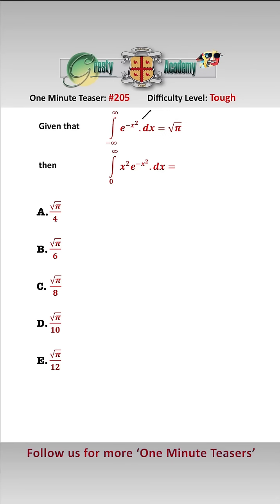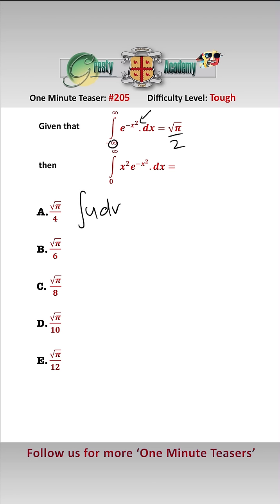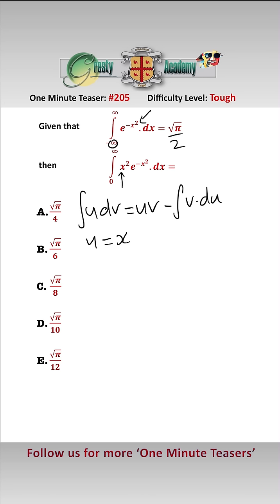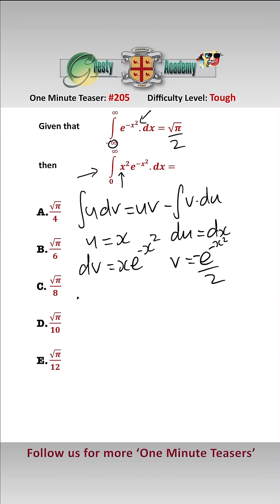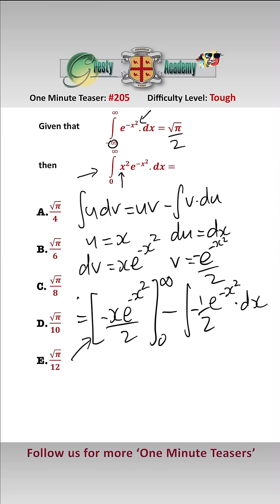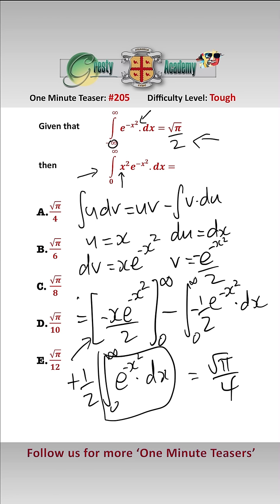Can You Evaluate This Very Tricky Integral?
Gresty Academy One Minute Teaser #205: This teaser looks very tough and indeed it is  - did you get it correct?